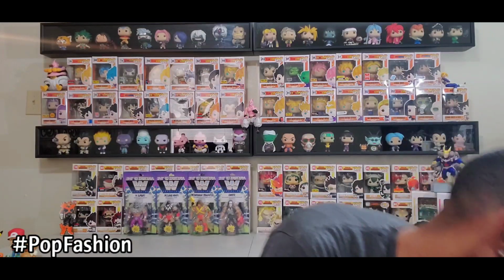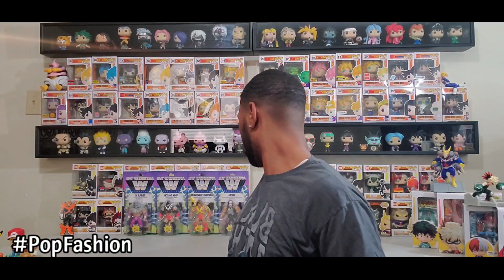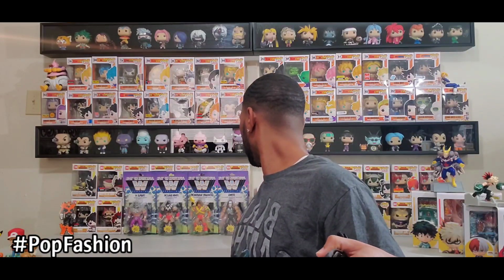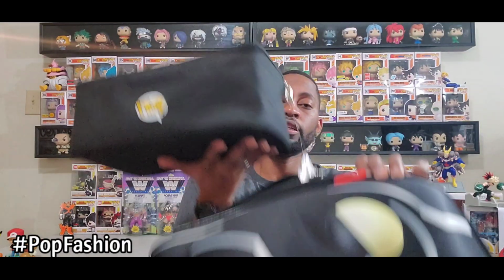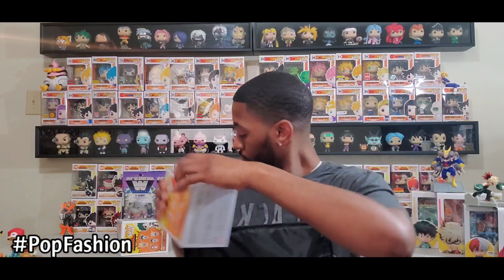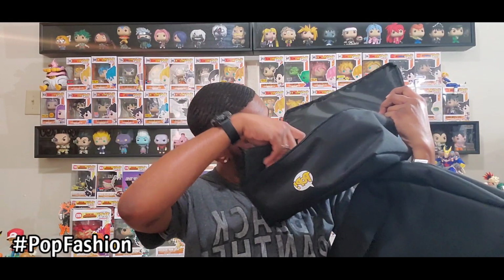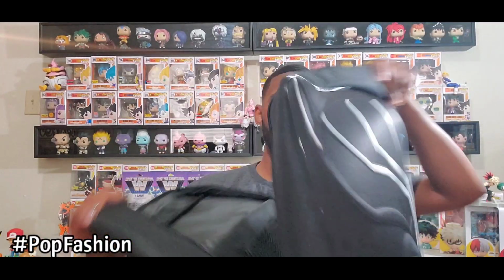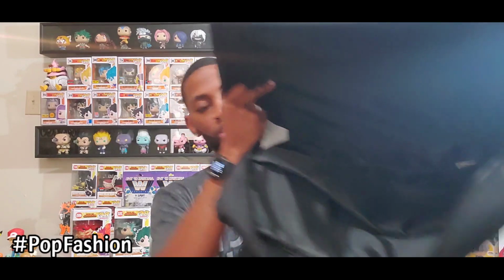Epic Pop! Marvel BlackPanther/Thanos Backpack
Gamestop had a Deal of the Day on these Funko backpacks. They were originally $50 and for the deal of the day they were $10. So I will unboxing and showing you what they look like.

Funko Frenzy Address:

Funko Frenzy
P.O.Box 7529